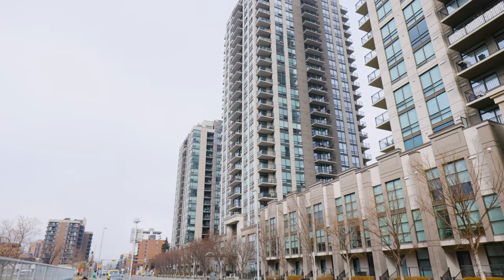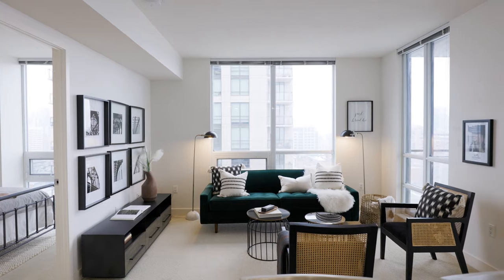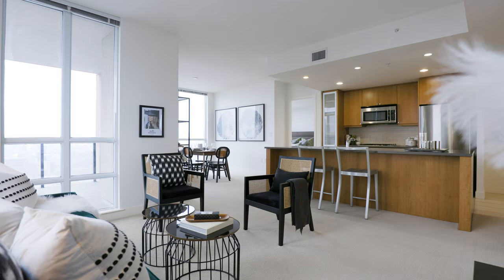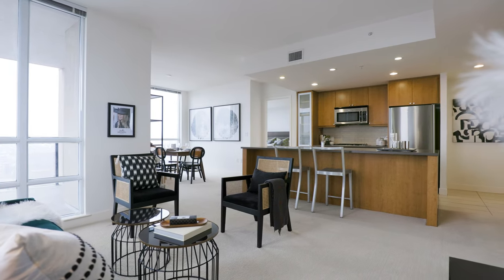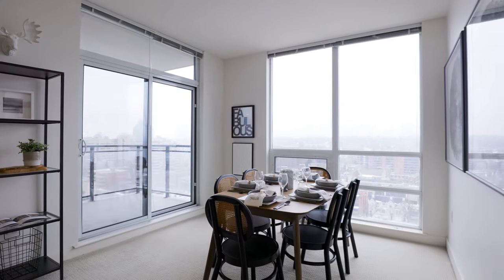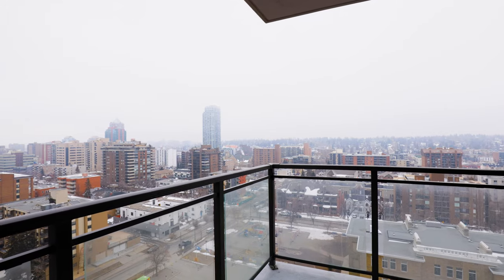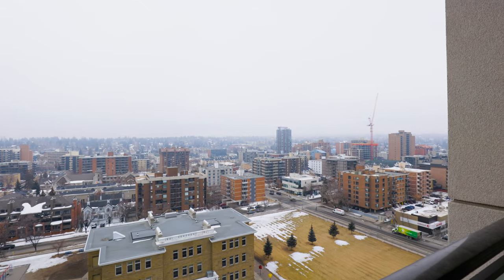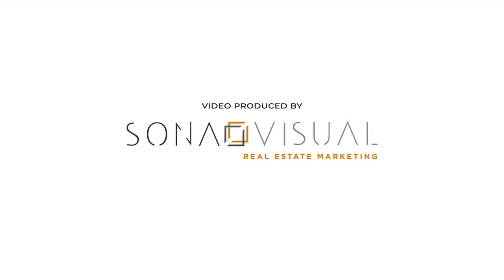Calgary Real Estate Property Video Tour Production - #1406, 1118 12 Ave SW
#1406, 1118 12 Ave SW
This property is listed by
Julie Dempsey
Royal LePage Benchmark